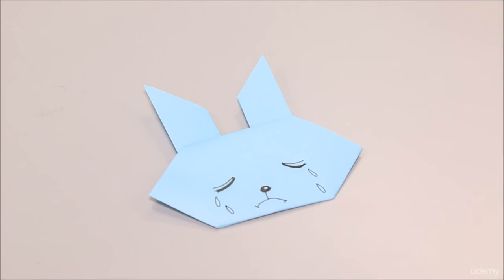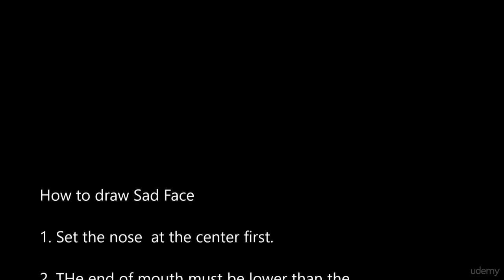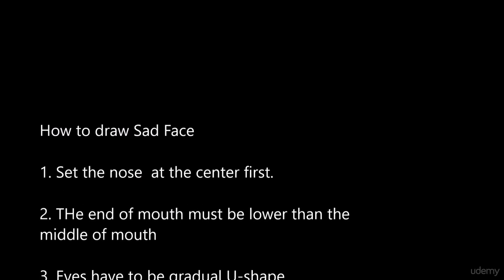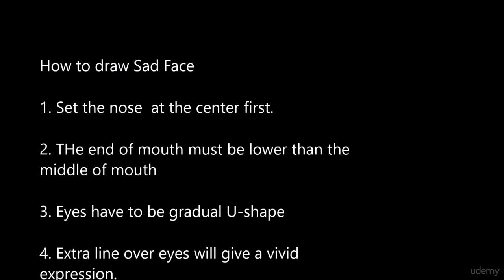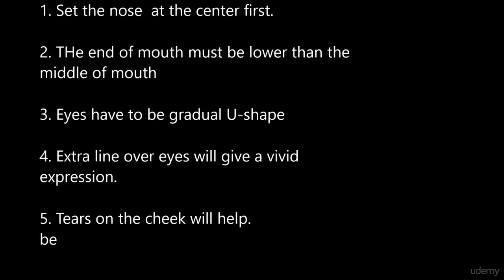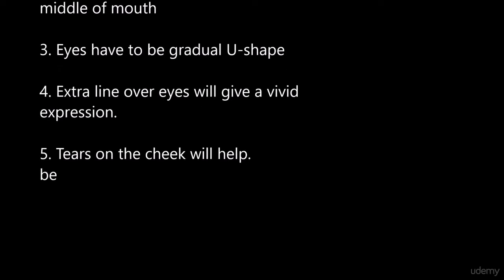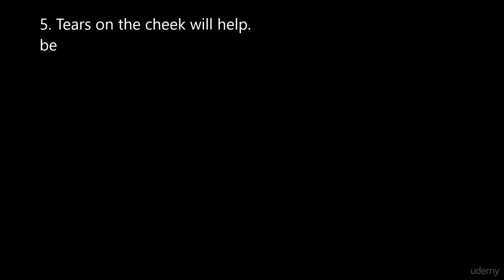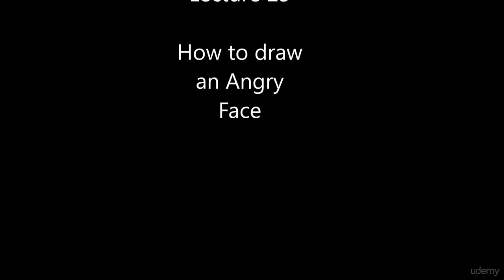Origami Lesson 21 | How To Draw a Sad Face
Origami lessons for children | Easy To Do